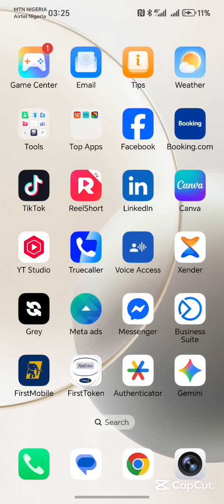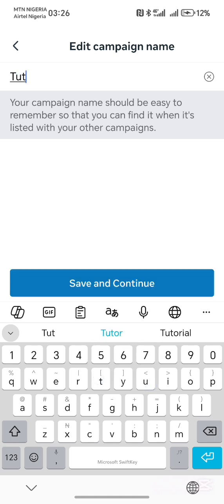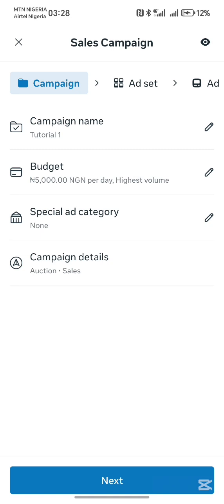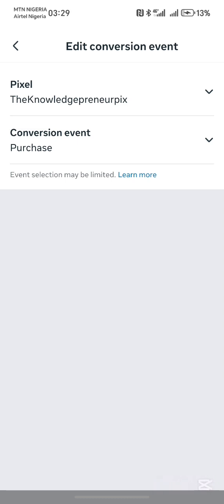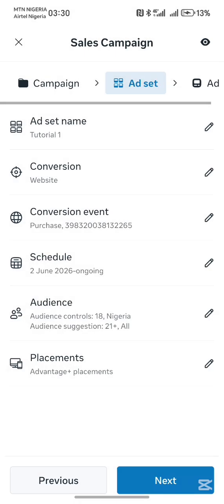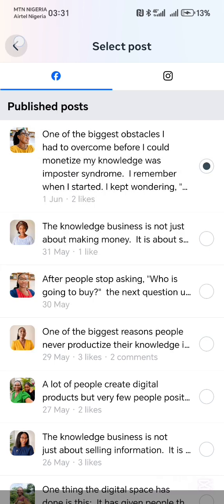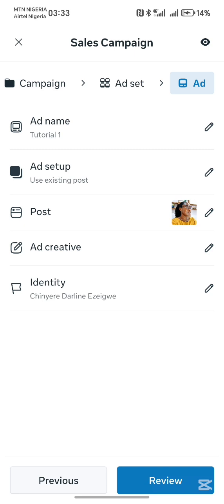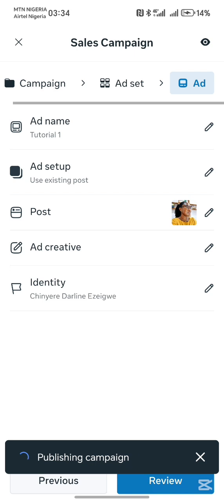How to Set up and Run Your Instagram and Facebook ads from Your Phone